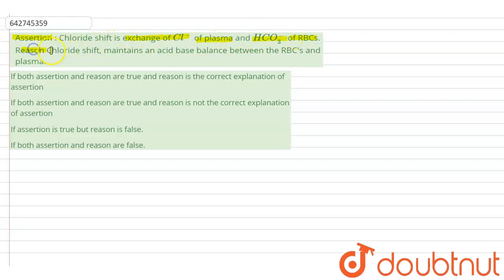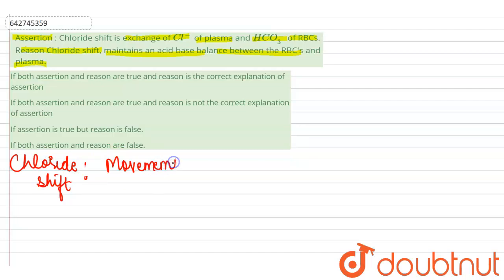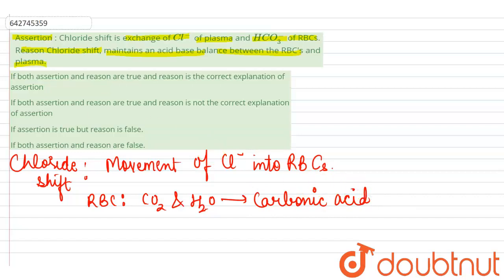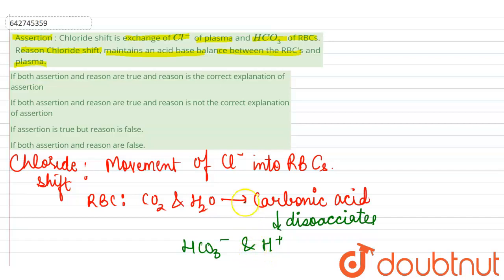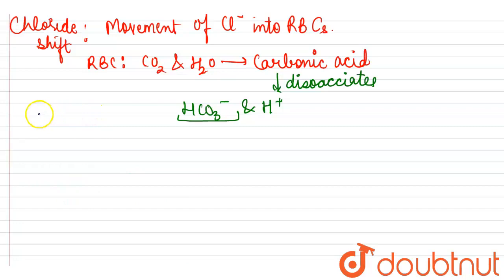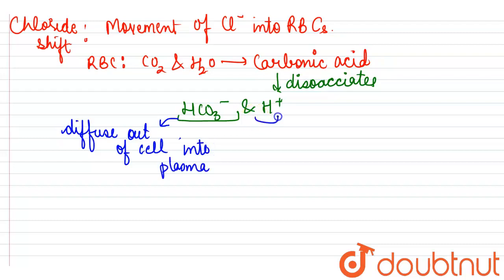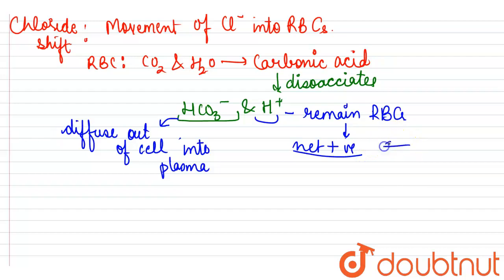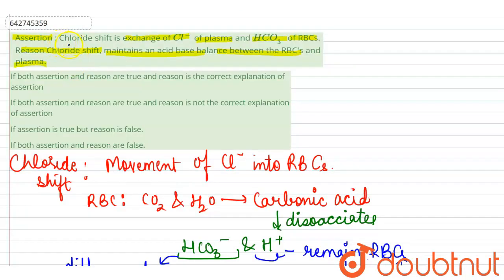Assertion : Chloride shift is exchange of Cl^(-) of plasma and HCO_(3)^(-) of RBCs. Reason\nChlo...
Assertion : Chloride shift is exchange of Cl^(-) of plasma and HCO_(3)^(-) of RBCs. Reason\nChloride shift, maintains an acid base balance between the RBC\'s and plasma.
Class: 11
Subject: BIOLOGY
Chapter: BREATHING AND EXCHANGE OF GASES
Board:NEET

👉 Have Any Query? Ask Us.